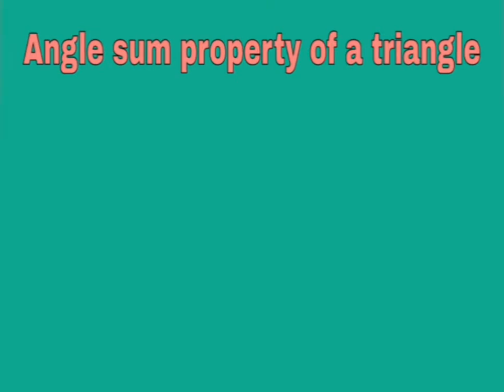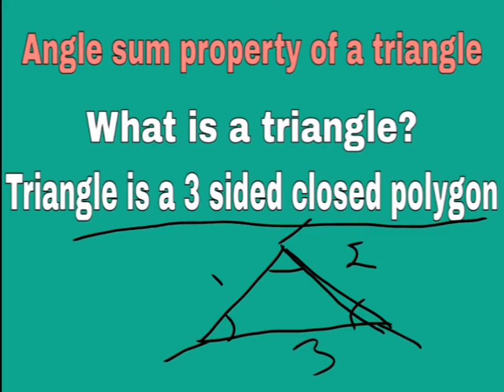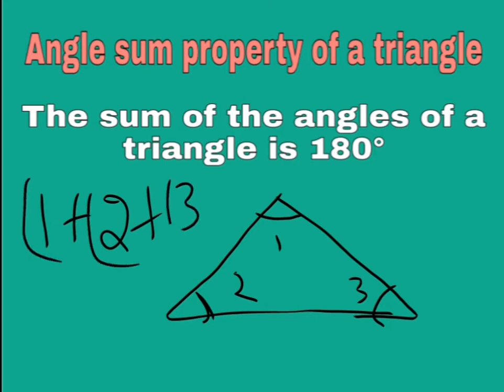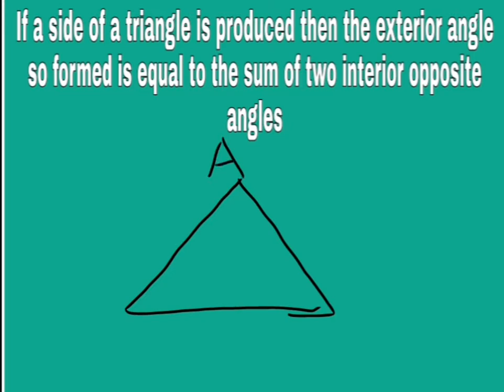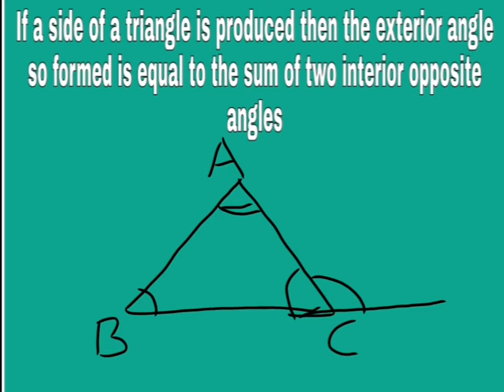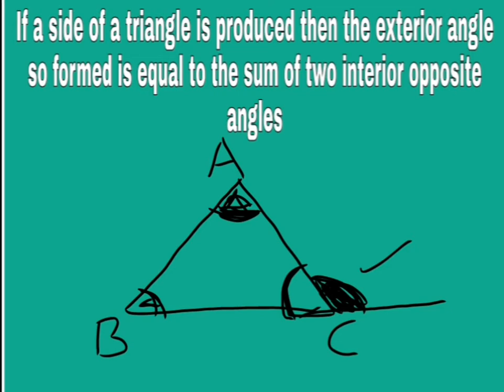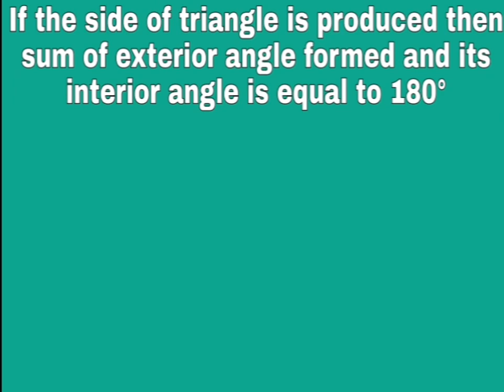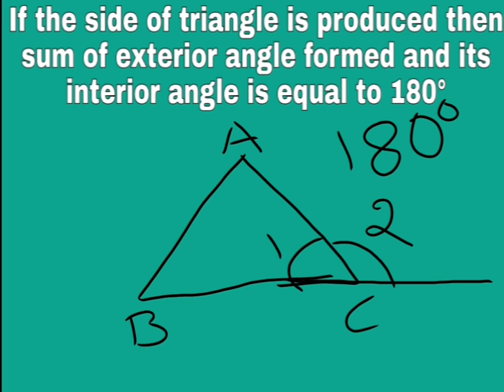Class 9II Lines and anglesII Angle sum property of triangleII in ENGLISH